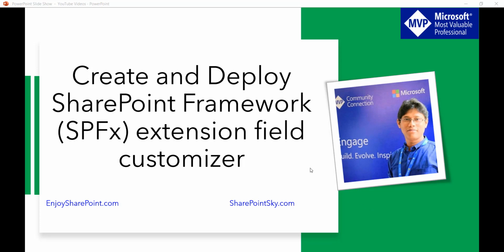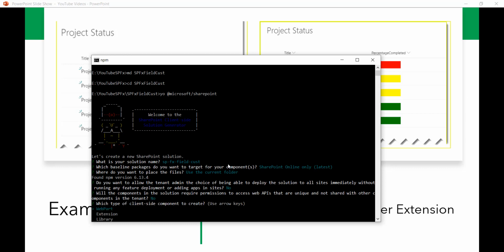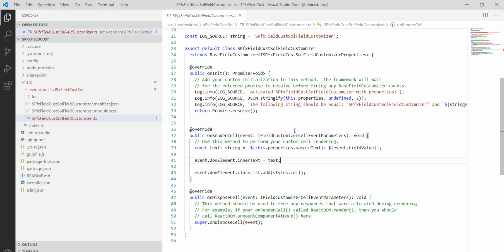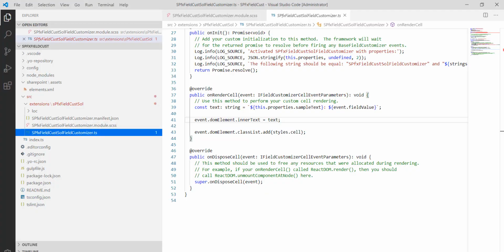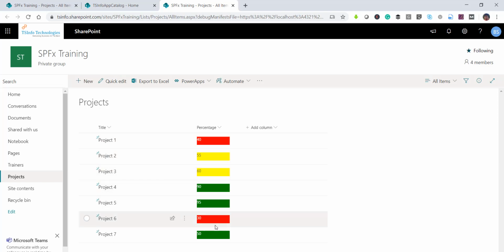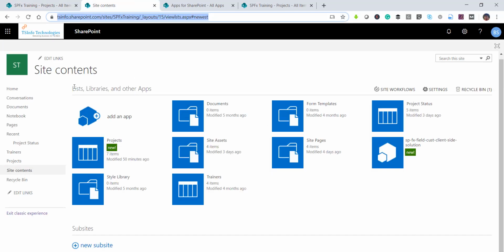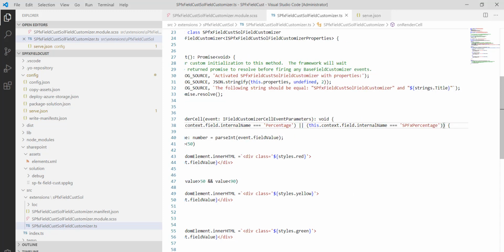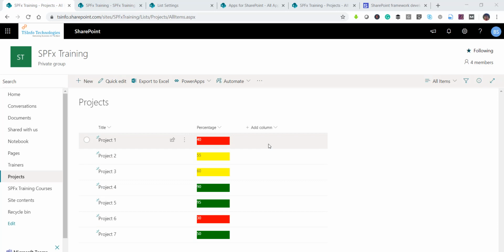Create and Deploy an SPFx Field Customizer Extension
In this video, I'll show you how to create and deploy a SharePoint Framework (SPFx) field customizer extension. I'll also show how to apply the field customizer to existing SharePoint list columns using PnP PowerShell.

In this video:
✅ What an SPFx field customizer extension is
✅ Build the field customizer project
✅ Deploy the extension to SharePoint Online
✅ Apply it to existing list columns with PnP PowerShell